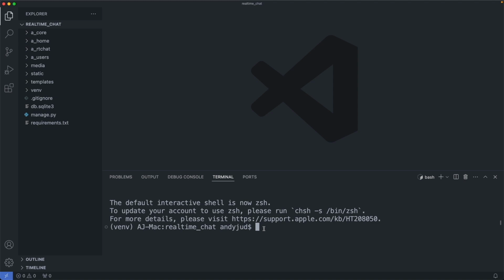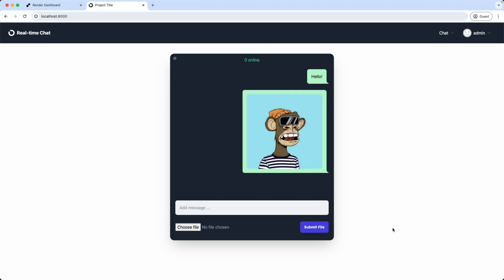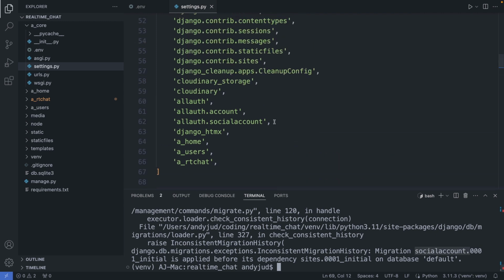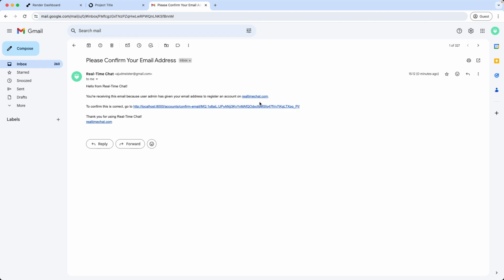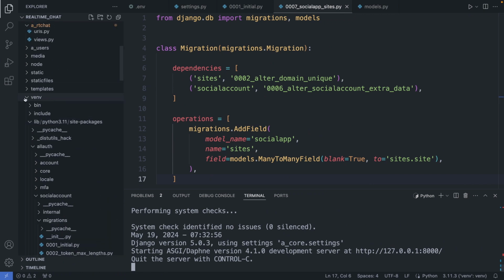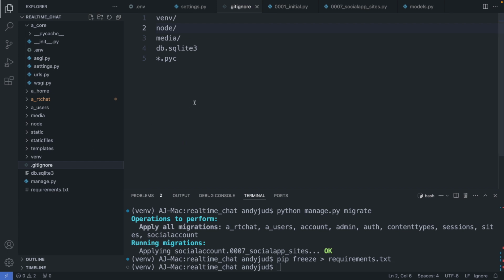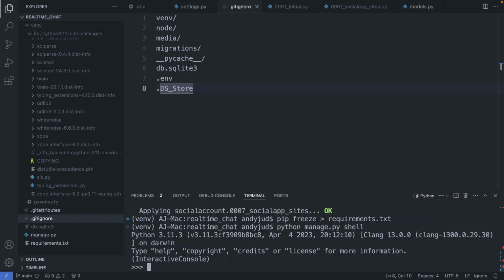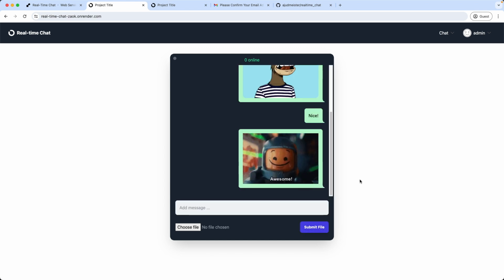Deploy with Daphne and Redis - Real-Time Chat app - Part 10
In this video we will deploy the real-time chat application to a web server, with a PostgreSQL database, Redis and Daphne.

0:00 Intro
1:25 PostgreSQL
4:10 Email
6:10 Sites & Socialaccount
10:06 Shortuuid.uuid()
11:38 Socialaccount migration
13:08 Redis
16:05 Github
17:58 Web Server & Daphne
20:00 Domain & Deploy